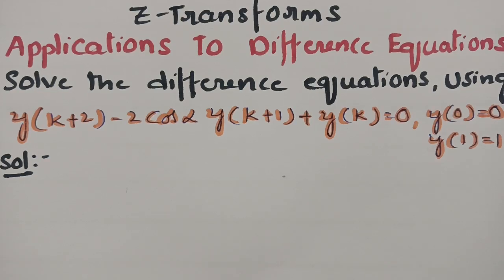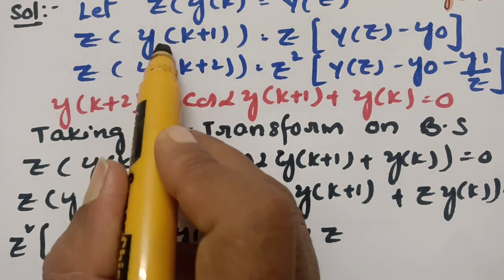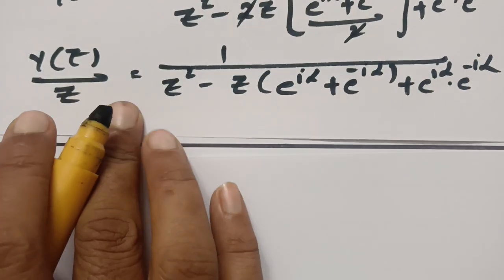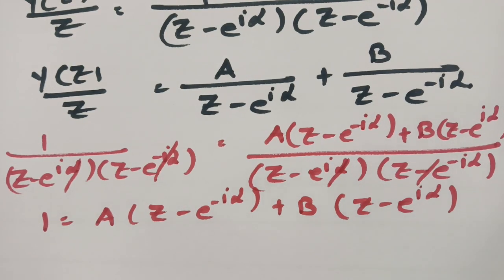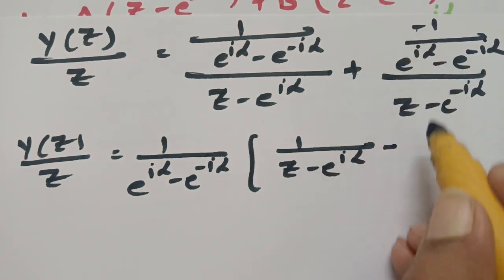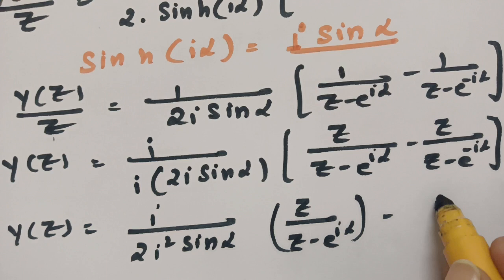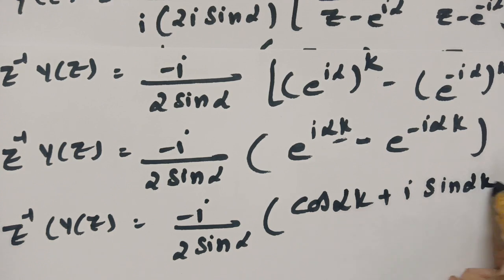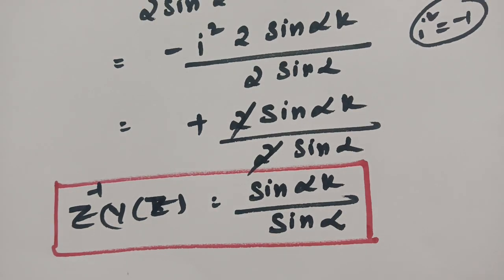Applications To Z Transforms -Z Transforms Problem7